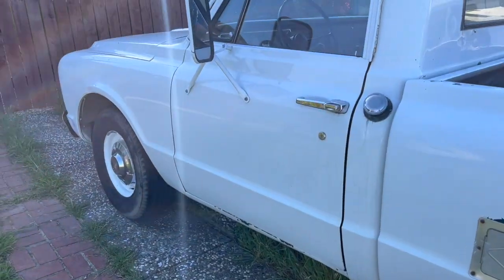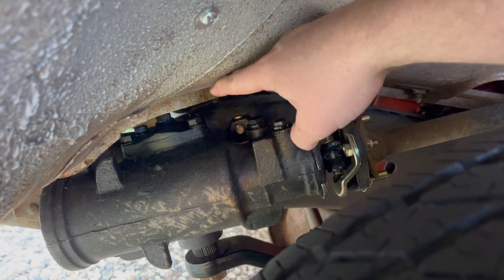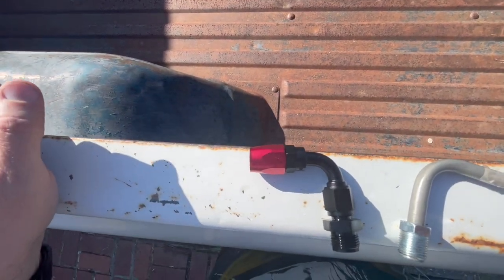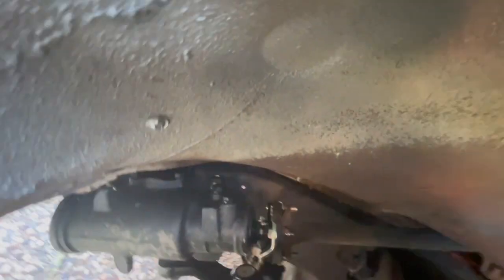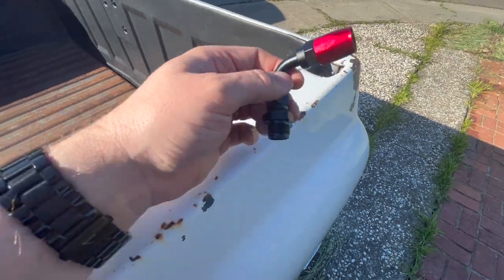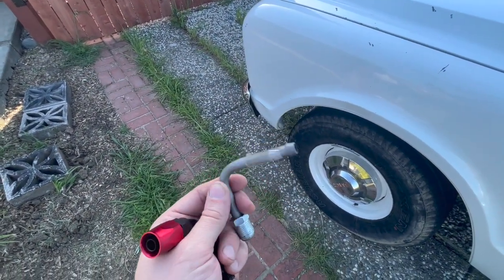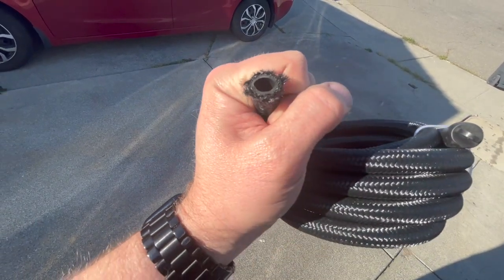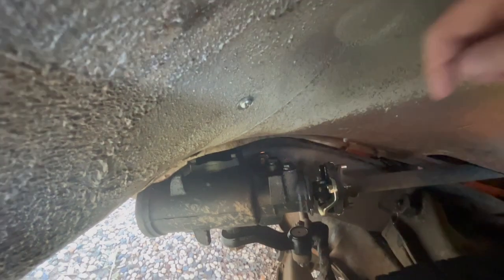67 C10 & C20 Power Steering upgrade - PART 5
I really hit a wall. or should I say inner fender on this video. Not really sure what to do for a solution so I appreciate everyone's input!